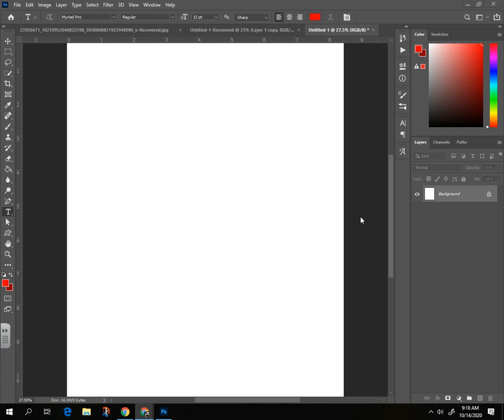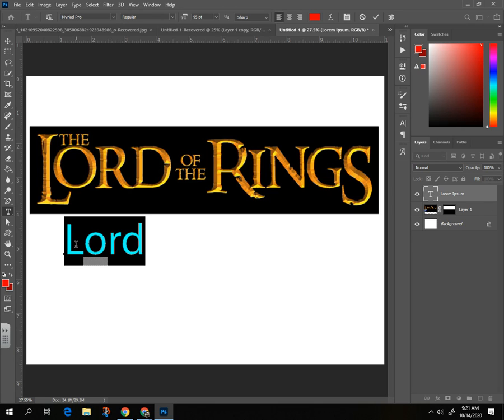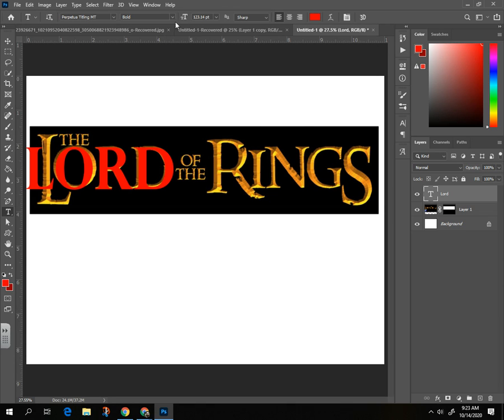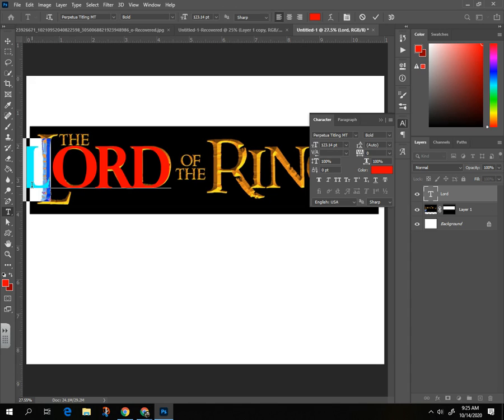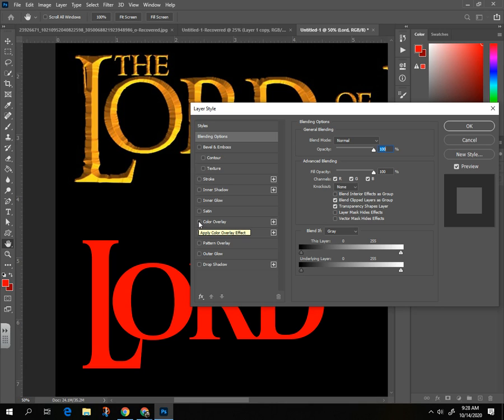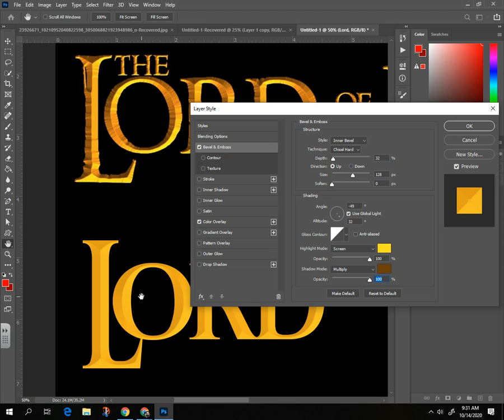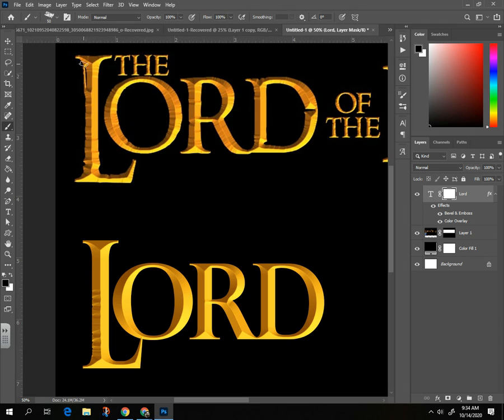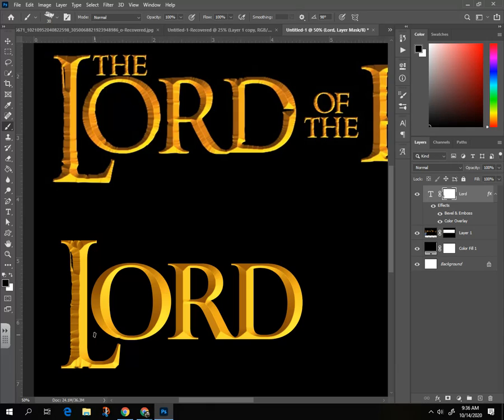Lord of the Rings text copy